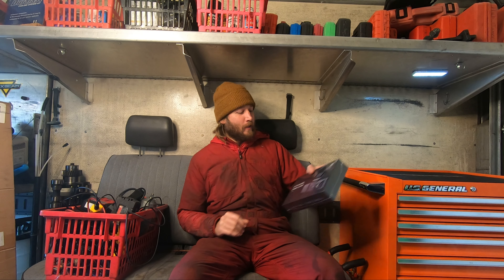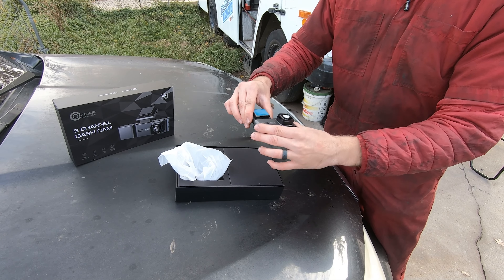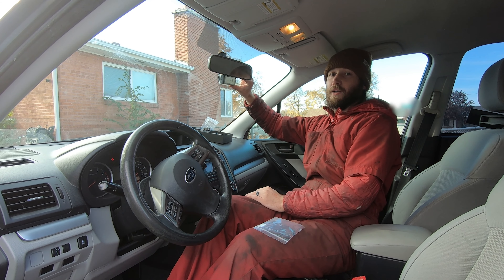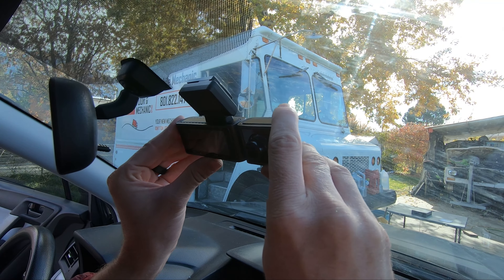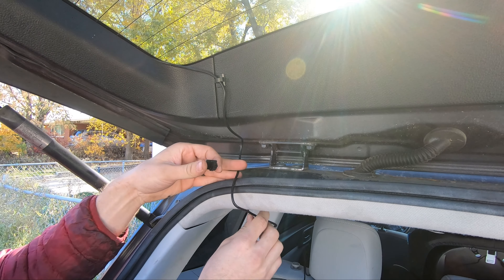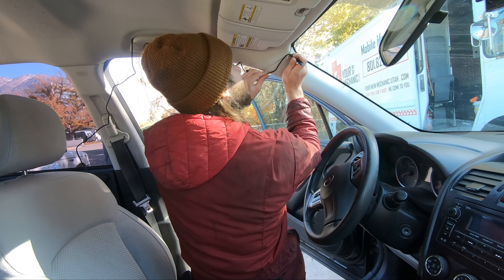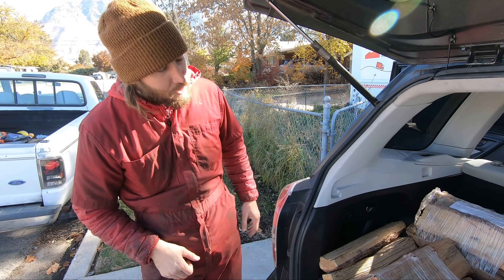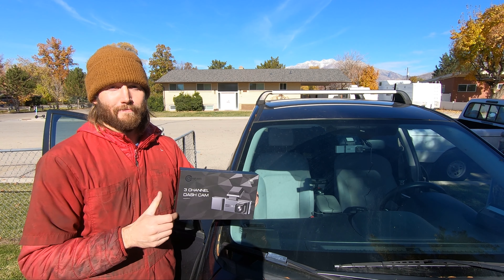How To Chose & Install the Best Dash Cam | Mechanic Reveals | 4K Ombar